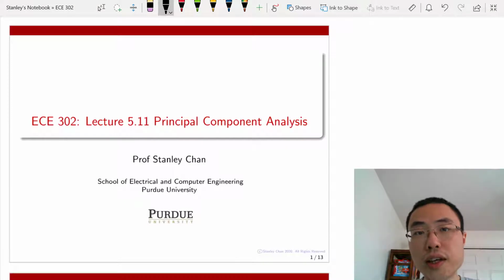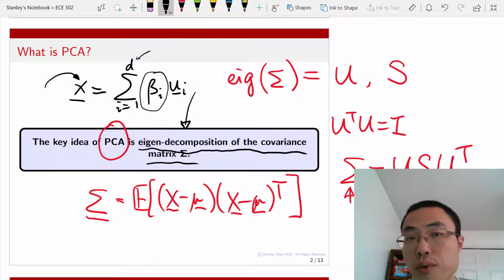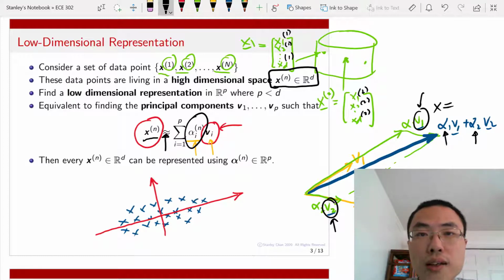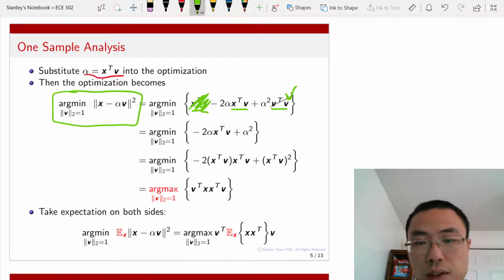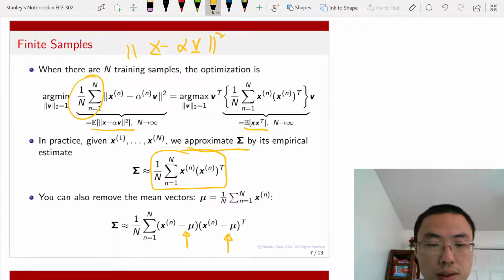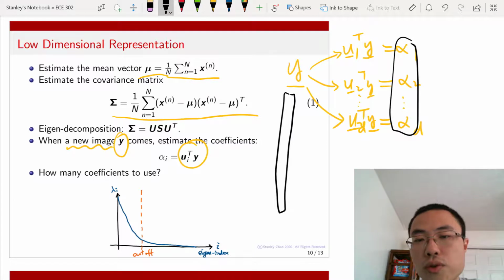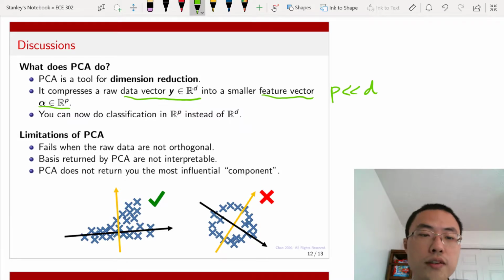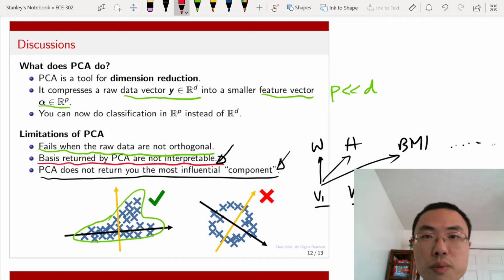ECE 302 Lecture 5.11 Principal Component Analysis